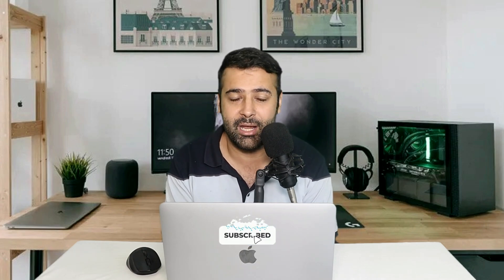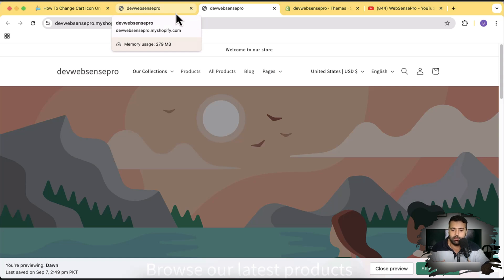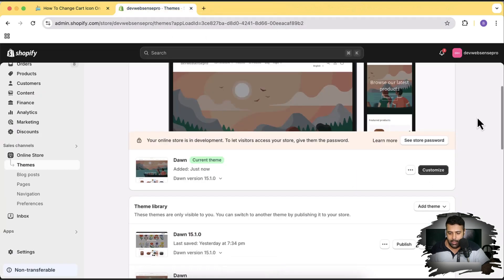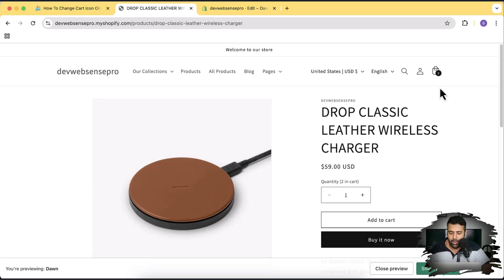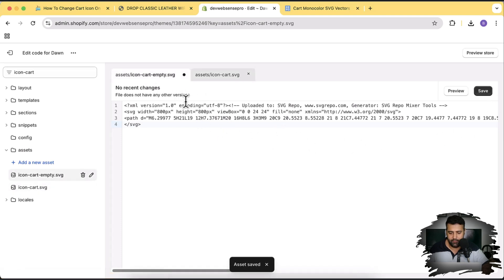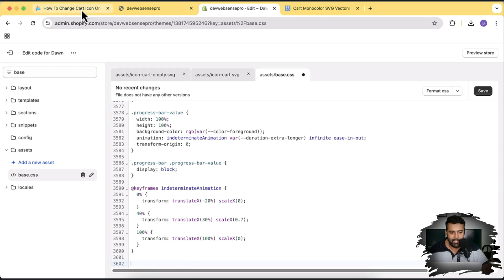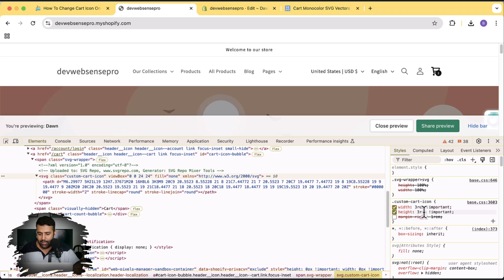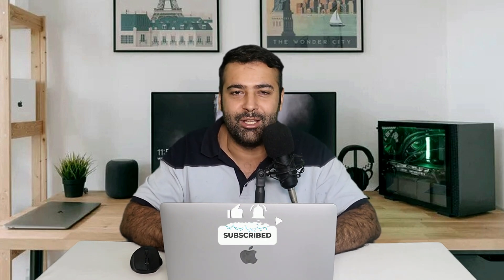How To Change Cart Icon On Shopify [Easy 2026 Tutorial]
Change Cart Icon Shopify - Without App

Learn how to customize your Shopify store with a unique cart icon. This easy-to-follow tutorial shows you step-by-step how to replace the default cart icon with your own, giving your online shop a personalized touch.